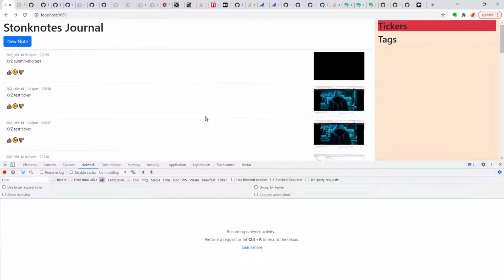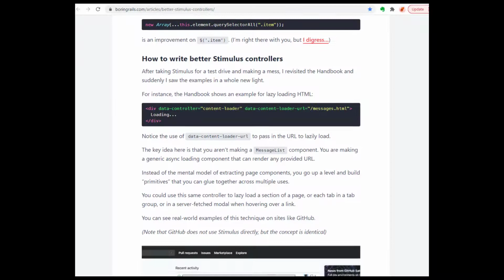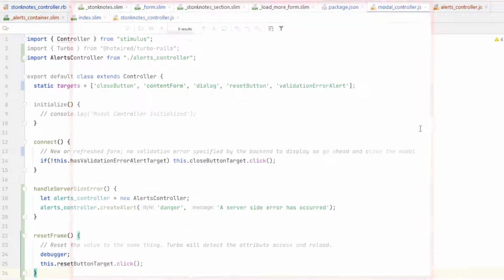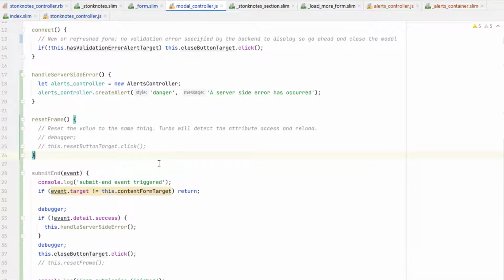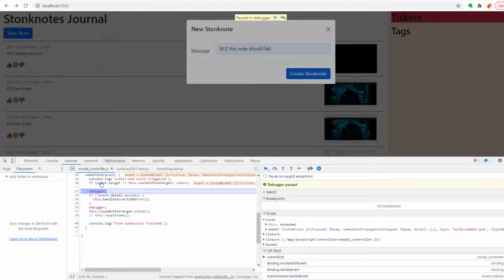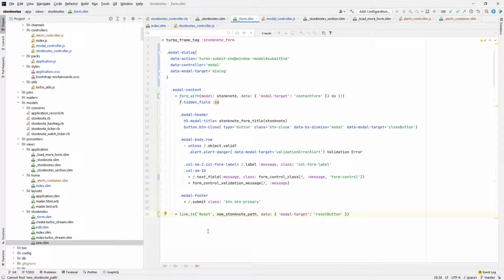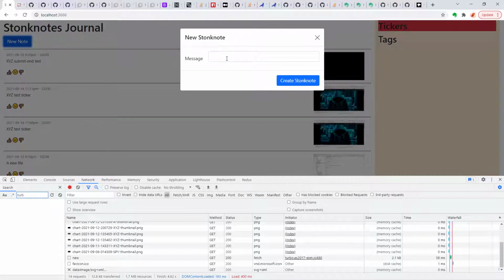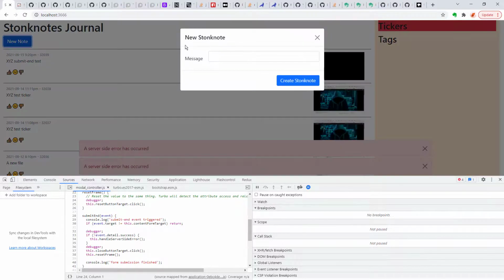How to Recover from a 500 Internal Server Error with Turbo-Rails JS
0:00 Intro
0:54 Demo of server side failure - no error reporting, breaks web page
2:15 Stimulus controller for pop up messages
3:58 Displaying notification of 500 error as a pop up alert
4:28 submit-end Turbo event to report server side errors
7:02 Idempotent operations make the app more stable
11:10 Special GB Outro